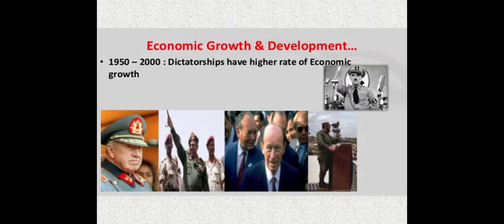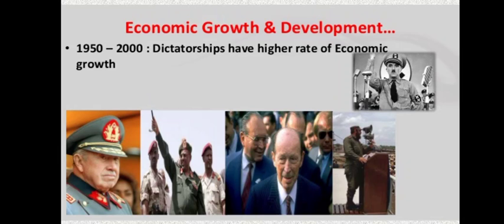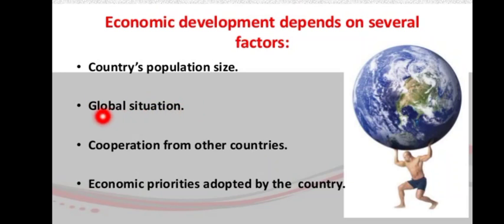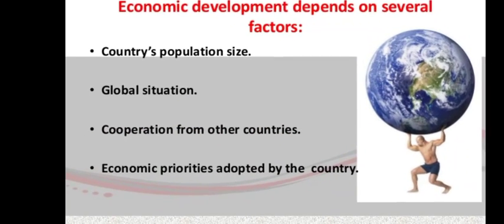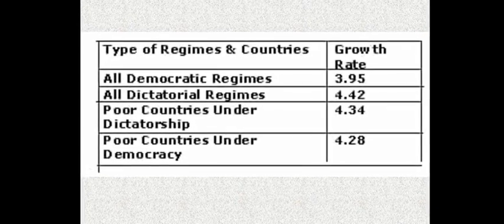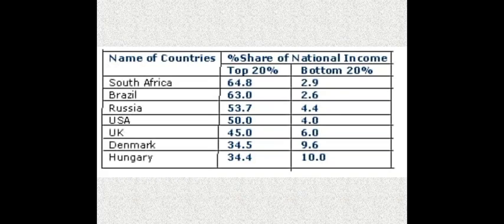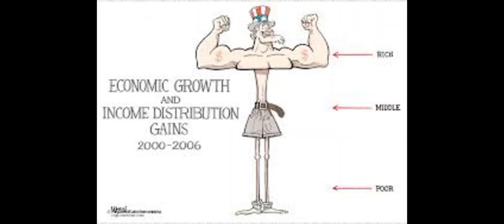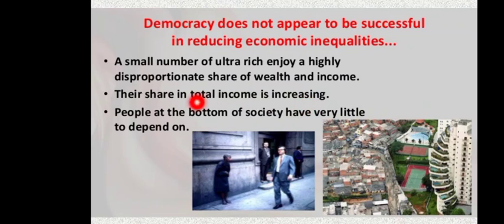Outcome of Democracy - 2